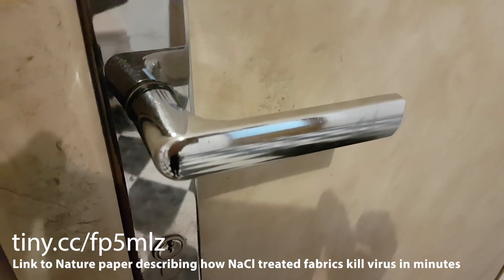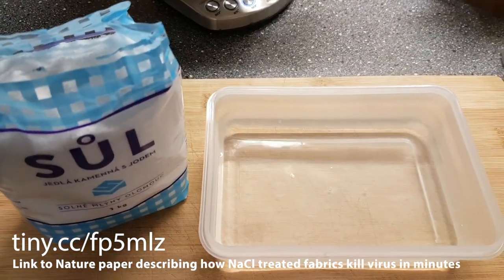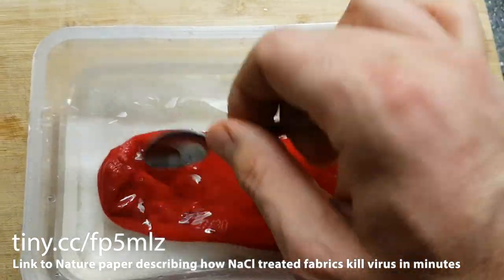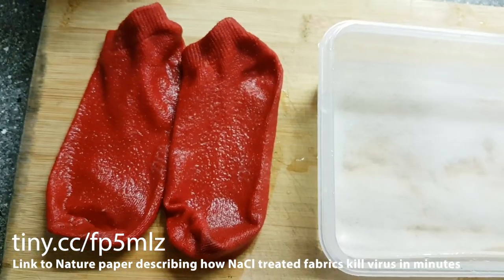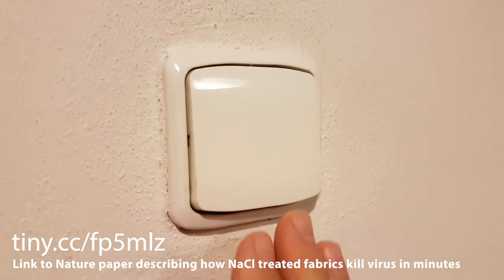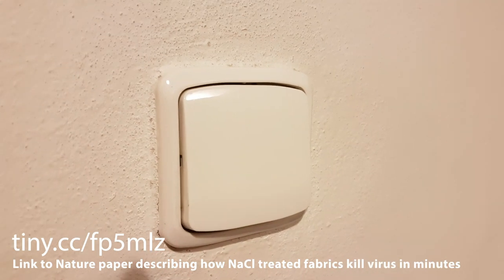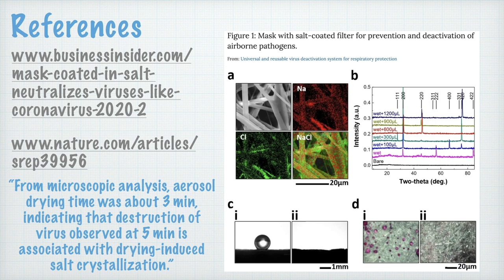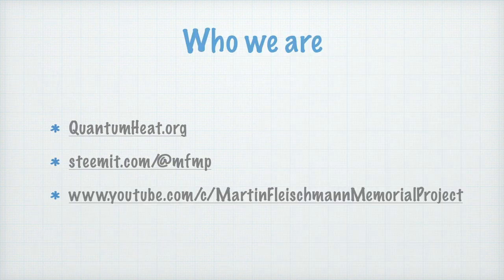Activating high contact surfaces to reduce coronavirus infection spread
References